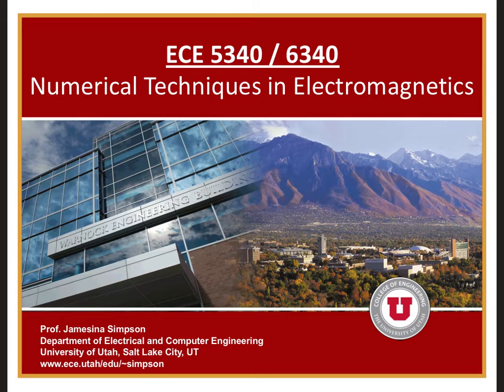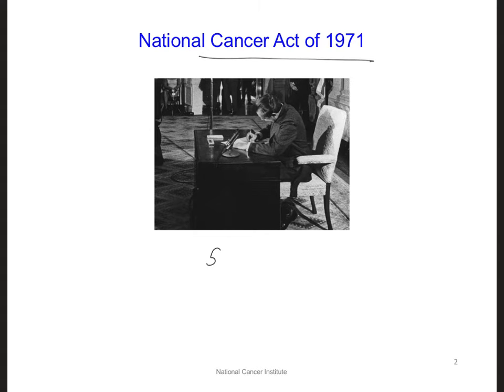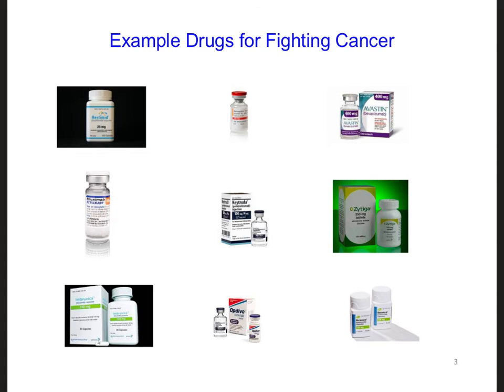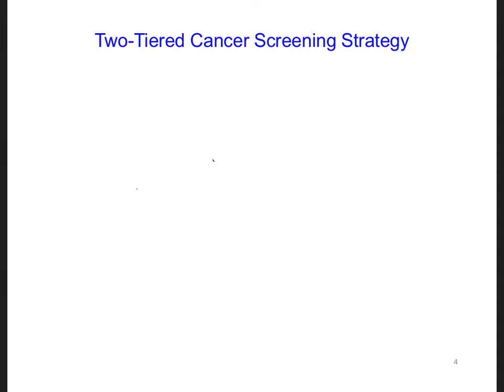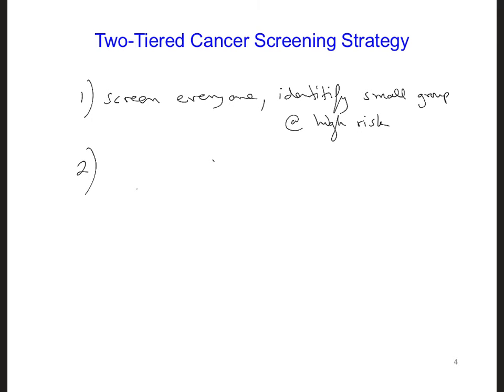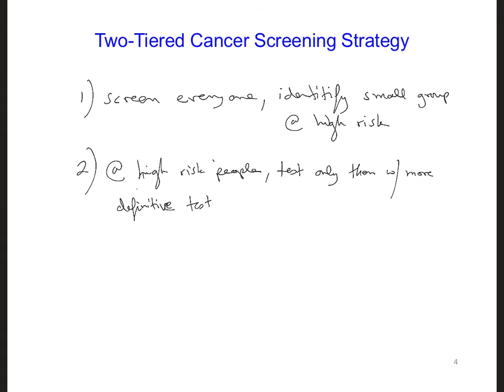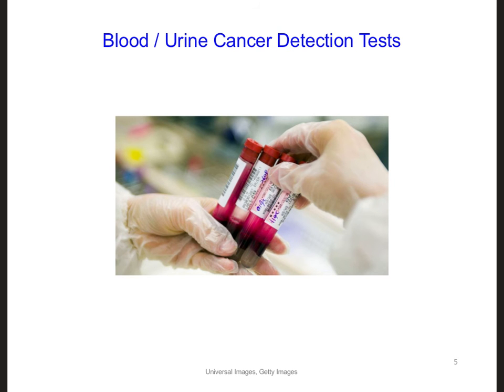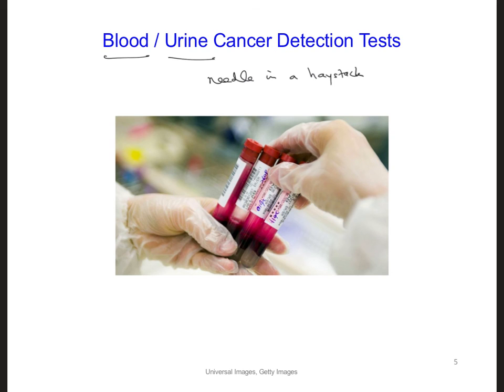FDTD Slides 19 1